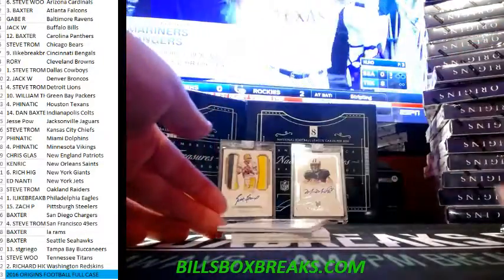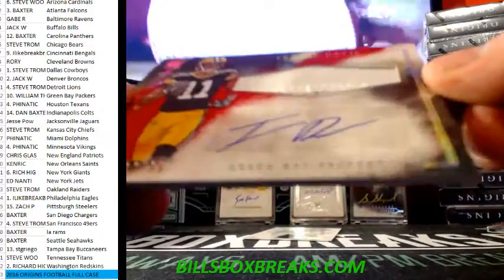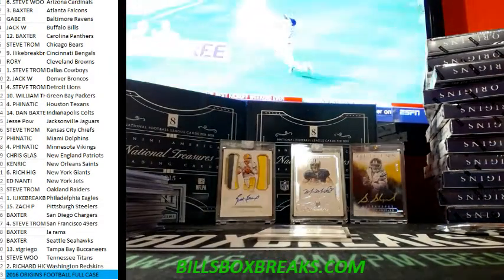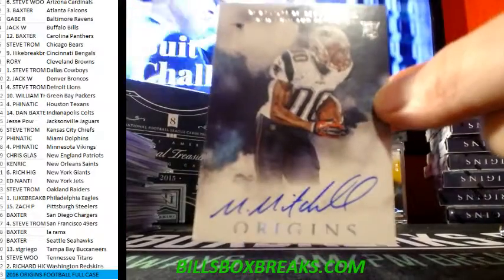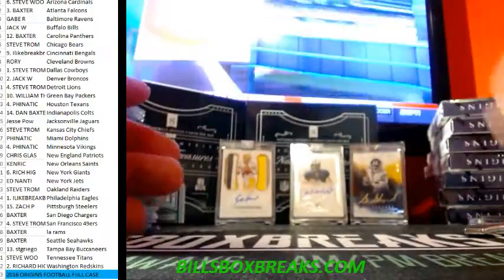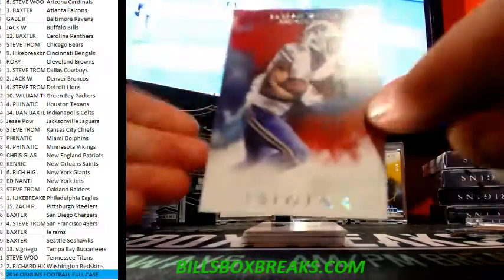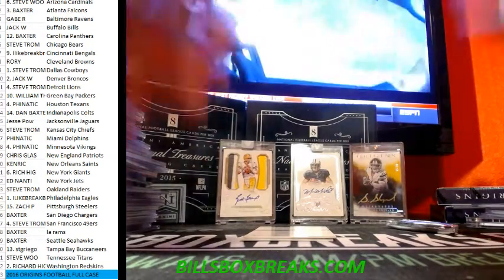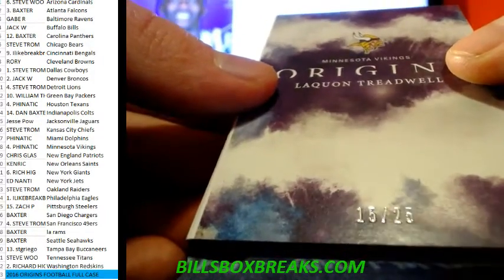2016 ORIGINS FOOTBALL PICK YOUR TEAM #11